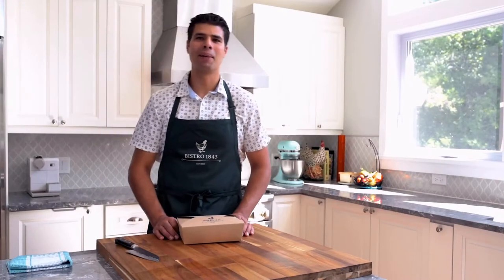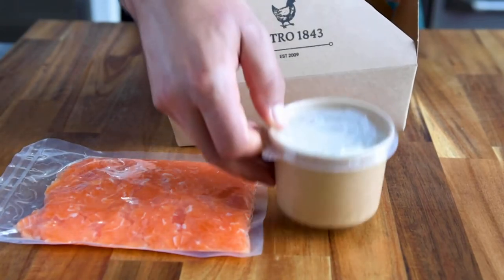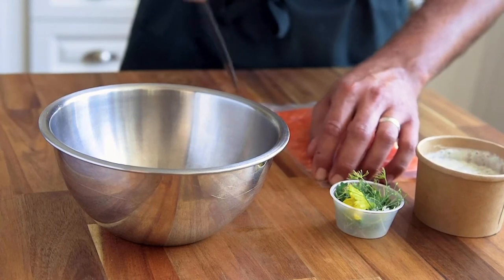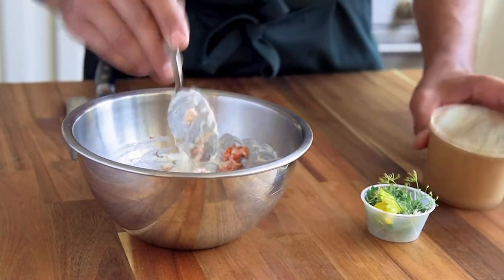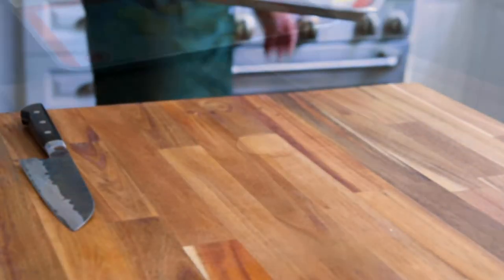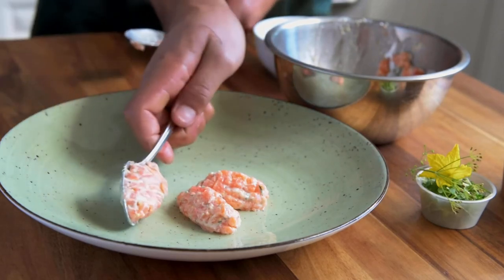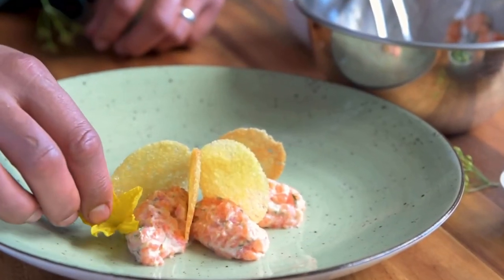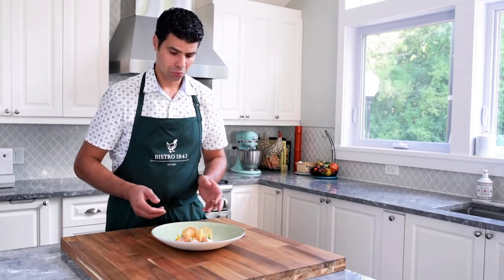Bistro At Home: Elevate your Salmon Tartare Edition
Tarik, chef at Bistro 1843 in Montreal, gives you useful tips and tricks to elevate your tartare to restaurant quality.

Bistro 1843 is a restaurant in Montreal, Quebec, set in an abandoned historic building. Honouring a deep family tradition of hospitality, we, Sara-Ann and Tarik, welcome guests into our home, a seigneurial manor built in 1843. In a warm, unpretentious and relaxing atmosphere, we take pride in offering quality food and service, and emphasize the simplicity of our ingredients. Earlier this year, we launched a no-prep food service called "Le Marché Bistro 1843 Marketplace".